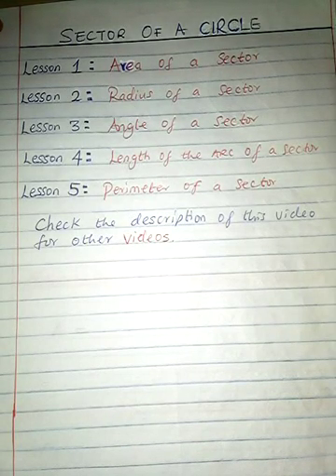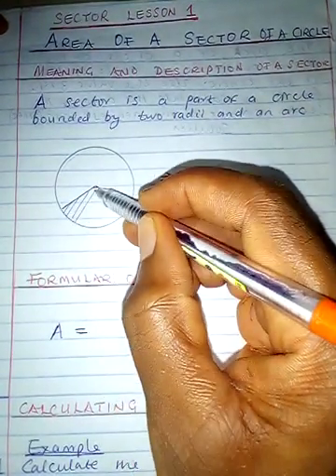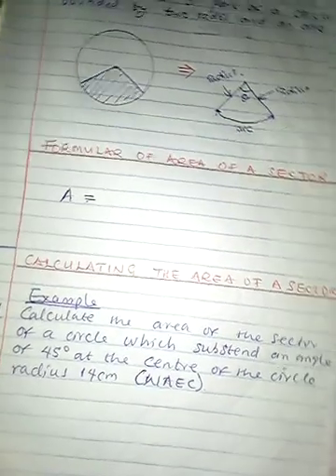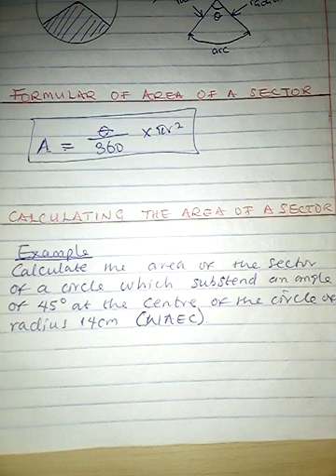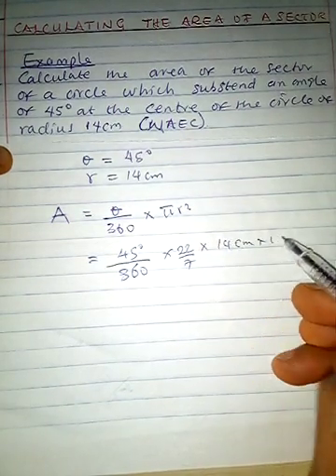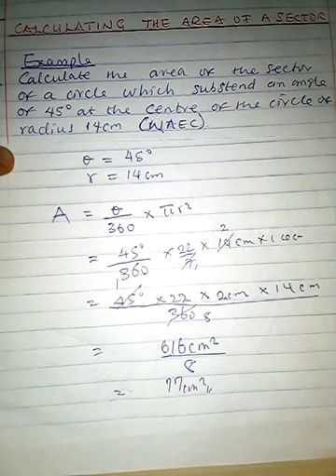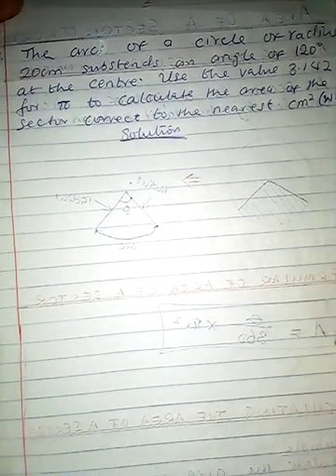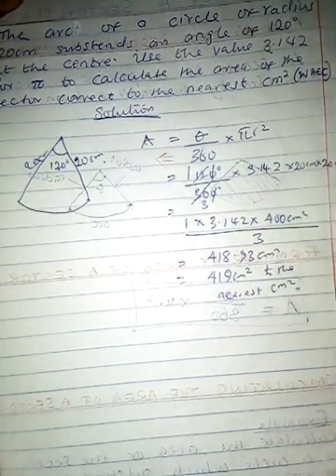Area of Sector of Circle | Lesson 1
WAEC maths
NECO maths
JAMB maths
quick maths
SSCE maths
maths
quick maths
flammable maths
vedic maths
vectors maths
boogie maths
story of maths
maths games
maths tricks
maths mansion
standup maths